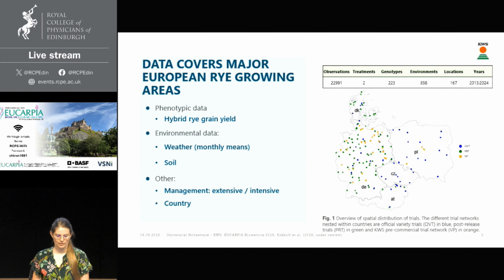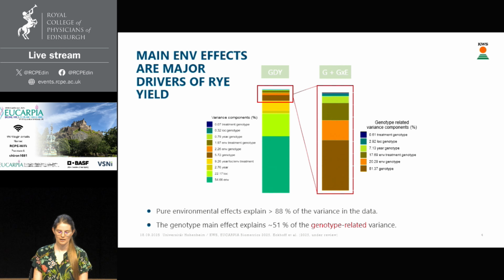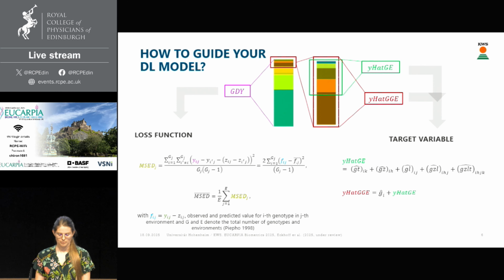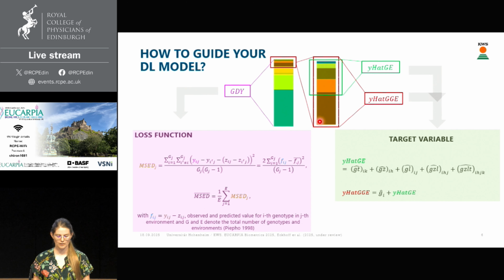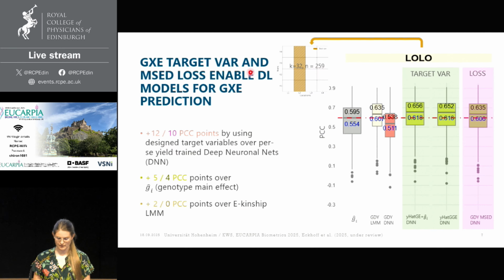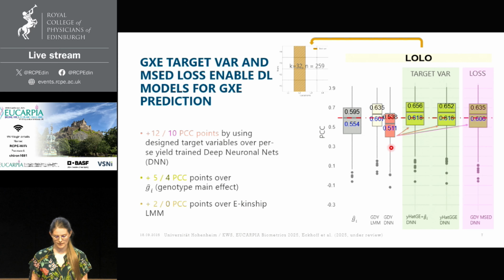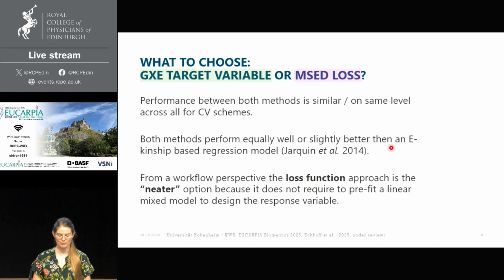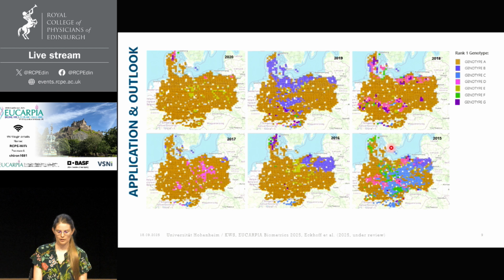Wera Eckhoff 'Tailoring AI and ML Models for Genotype-by-Environment Prediction Leveraging ...'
Wera Eckhoff
Tailoring AI and ML Models for Genotype-by-Environment Prediction Leveraging Environmental Covariates: A European Rye Example